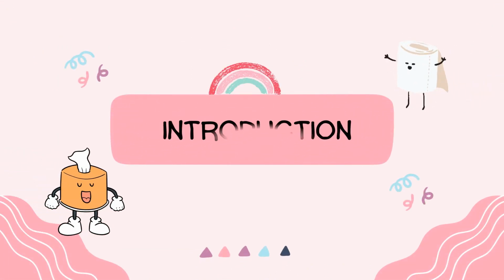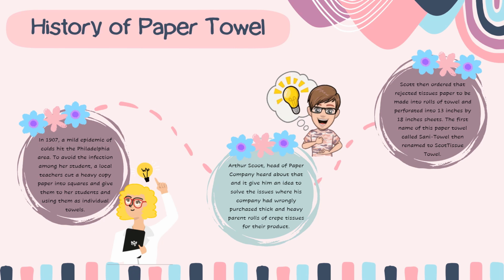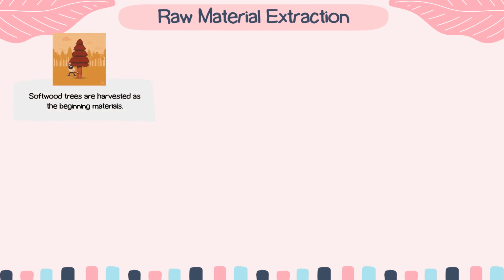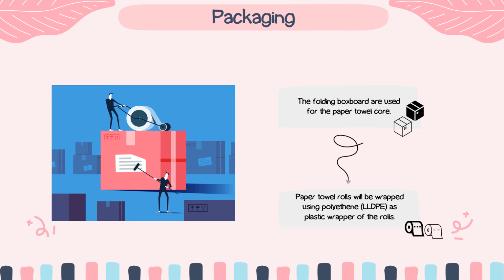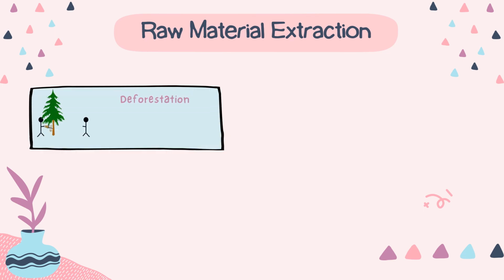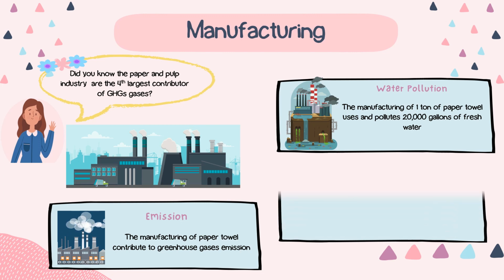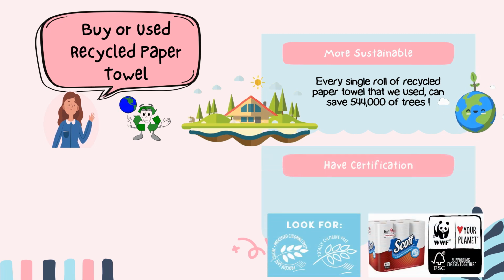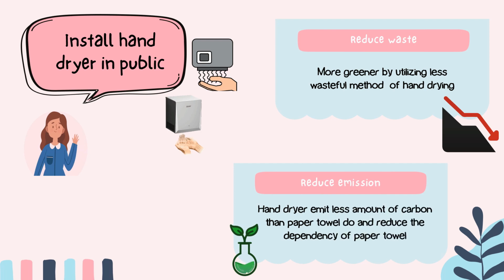Life cycle assessment (LCA) of paper towel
We usually use paper towel in our daily basis such as to wipe spill, face and others. However, do you know that each piece of paper towel that we used was contributing to environmental impact? Each phase of life cycle of paper towel produce impact to our environment.

Please watch this video to know more paper towel. Thank you.

Introduction. 00:30
Life Cycle of Paper Towel. 02:52
Impact of Paper Towel. 06:10
How to reduce the impact. 08:33
Conclusion. 10:50